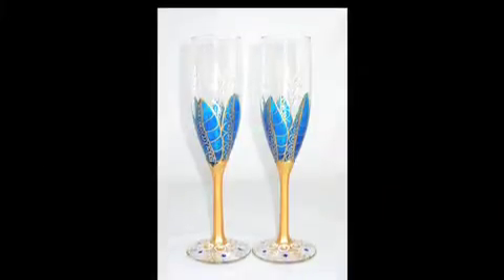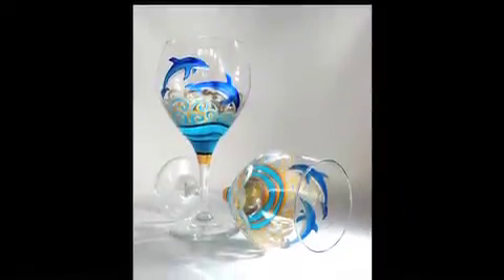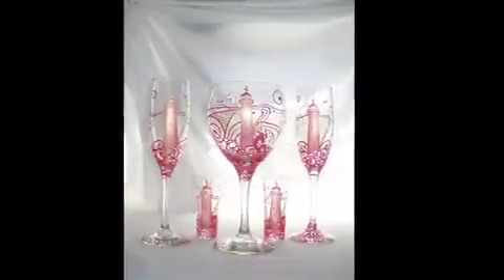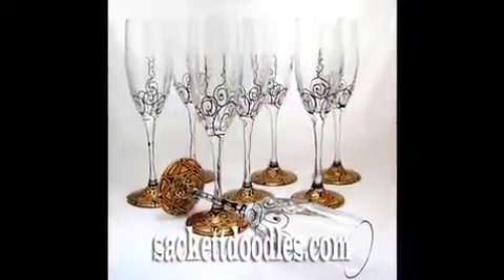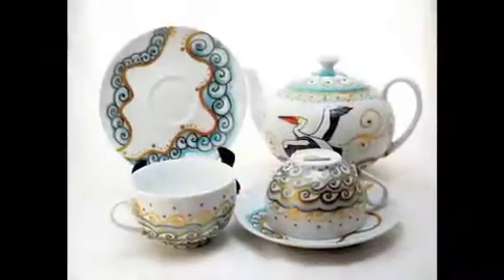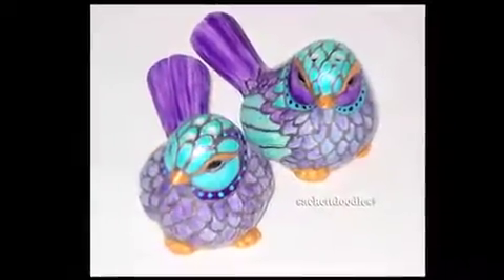sackettdoodles® RAP Sweeps the Coast!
Sky Spirit Studios, LLC production presents sackettdoodles® Art on Glass at the Biloxi Visitors Center with a TV production ad campaign.  Select custom collections certain to entertain .

Authentic American sackettdoodles® 'Uniquely Yours & Like no other' Trademark brand of Sky Spirit Studios, LLC

A Sky Spirit Studios Production